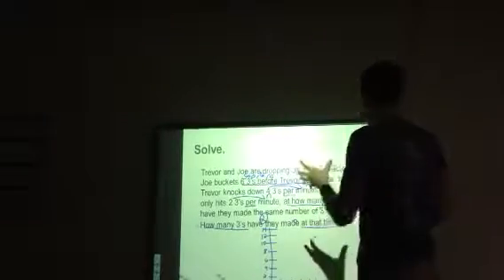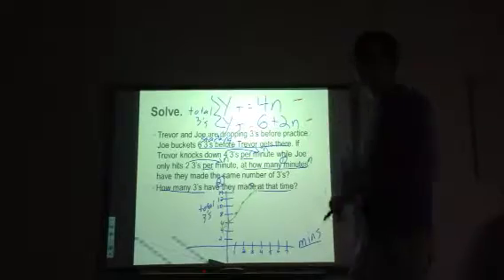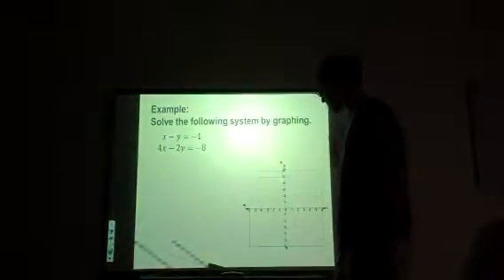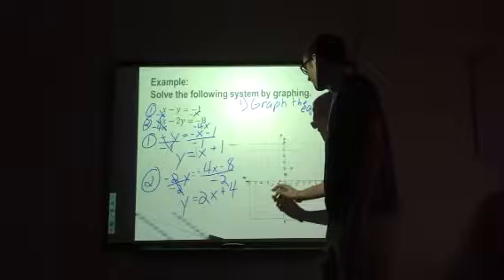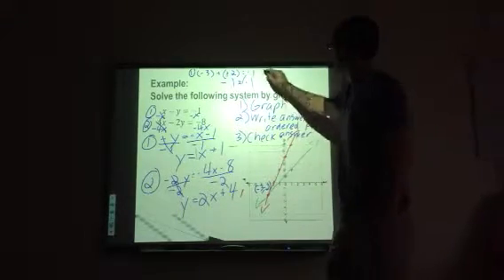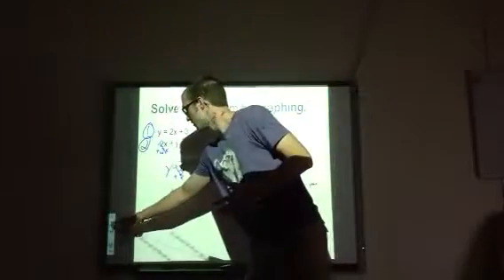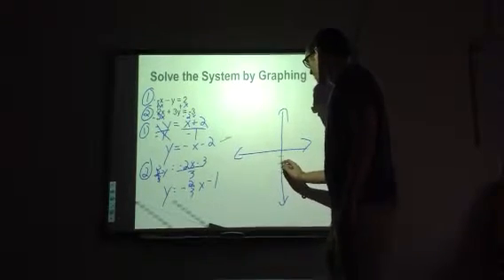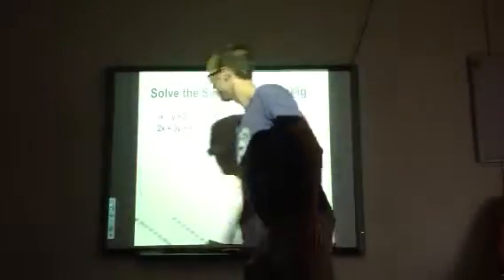Solving systems by graphing (part 2.1)